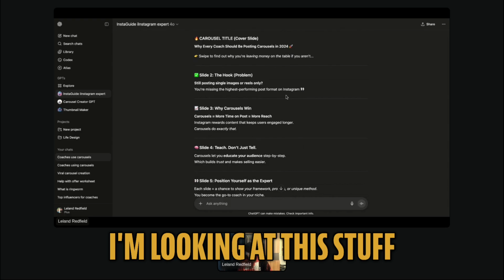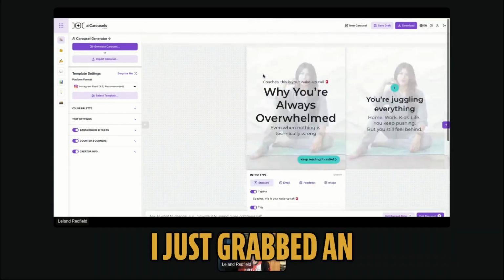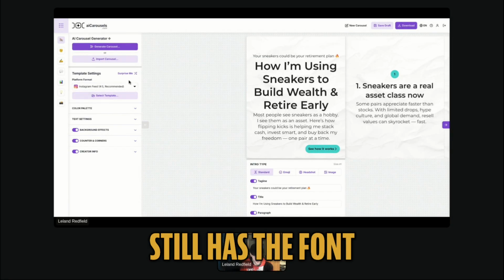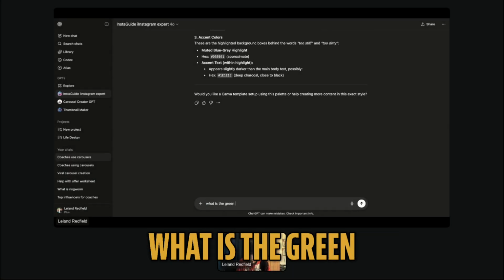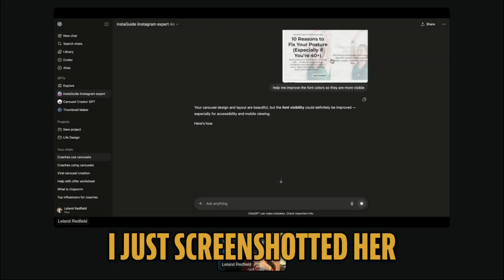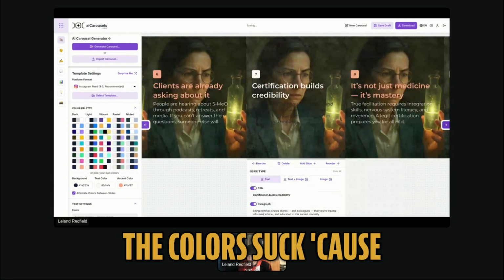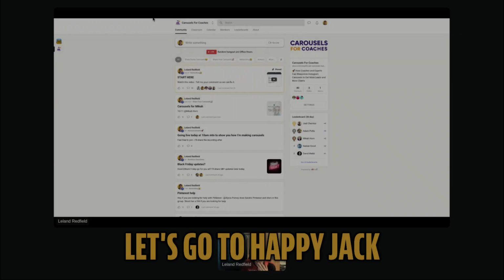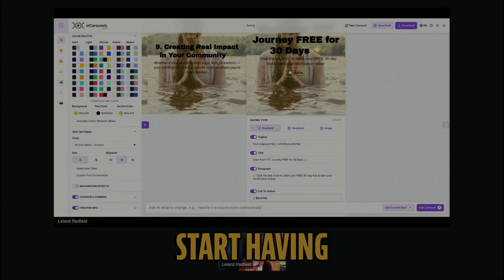Instagram Carousel Tutorial in 5 Minutes Using ChatGPT & AI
Want me to create a FREE Instagram Carousel for you?

Join my Skool community and I'll give you a ready to post, professionally written Instagram carousel

Instagram Carousel Tutorial in 5 Minutes Using ChatGPT & AI in just 5 minutes using ChatGPT and AI Carousels. In this video I show you my exact system for bulk creating carousel posts fast.

Tools I use:
- ChatGPT with custom Instagram GPT
- AIcarousels.com
- My proven 5-minute workflow

Watch me create multiple carousels from scratch and see how you can replicate this system to scale your Instagram content without spending hours on design.